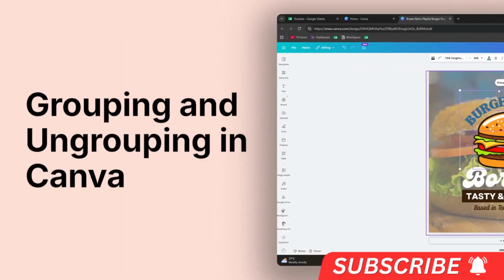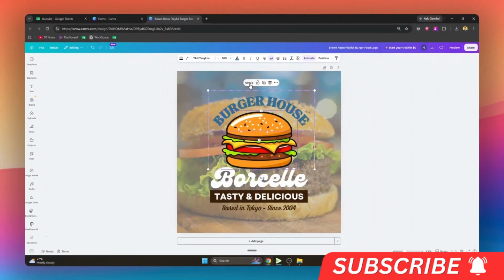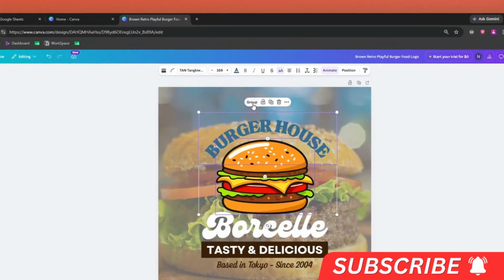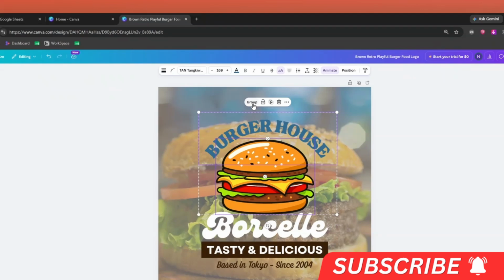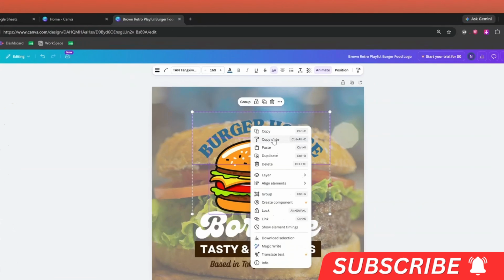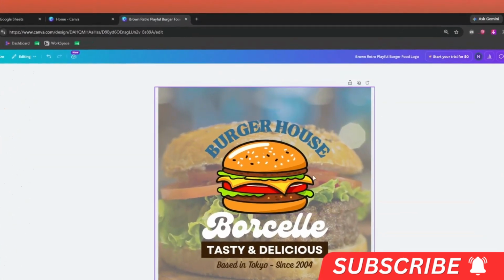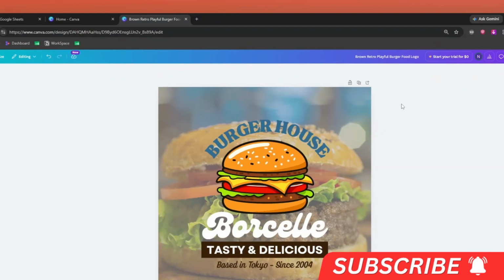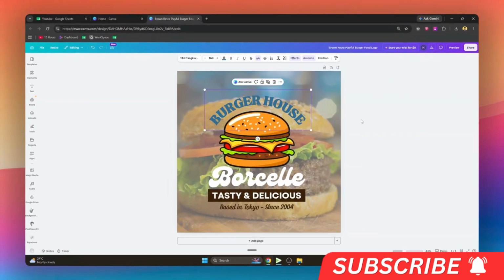How to Group and Ungroup Objects in Canva (Full 2026 Guide)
Learn how to group and ungroup objects in Canva with this complete 2026 step-by-step tutorial. In this Canva tutorial, you'll discover how to combine multiple elements into a single group, move and resize them together, and ungroup them whenever you need to edit individual objects.

Whether you're designing presentations, social media graphics, flyers, logos, posters, or marketing materials, this guide will show you how to organize your Canva designs more efficiently using the Group and Ungroup features.

📌 In this tutorial, you'll learn:
• How to group objects in Canva
• How to ungroup objects for editing
• Move and resize grouped elements
• Select multiple objects quickly
• Organize complex Canva designs
• Improve your design workflow
• Edit grouped elements with ease
• Canva productivity tips and tricks (2026)

This Canva tutorial is perfect for beginners, students, teachers, content creators, designers, marketers, business owners, freelancers, and anyone who wants to work faster and more efficiently in Canva.